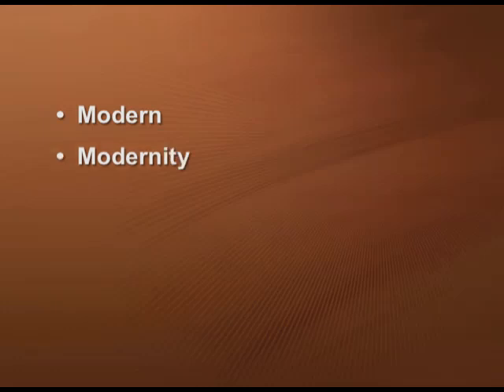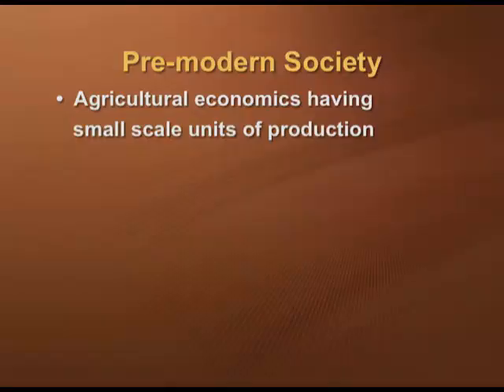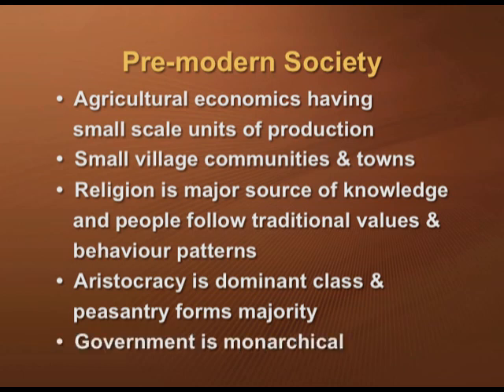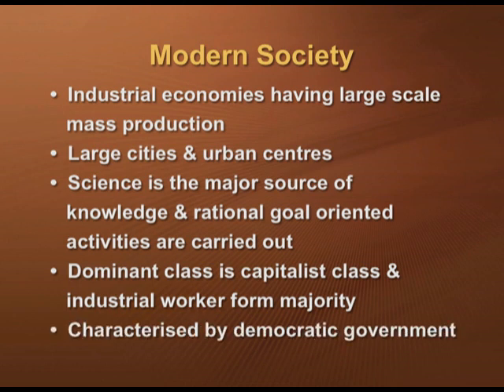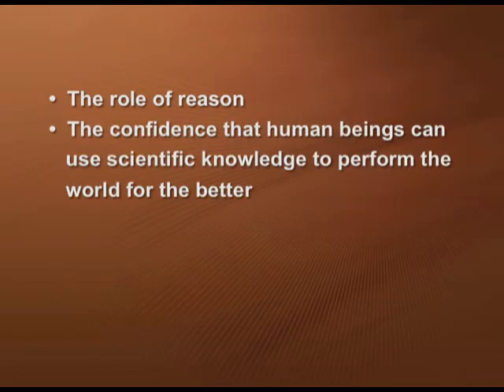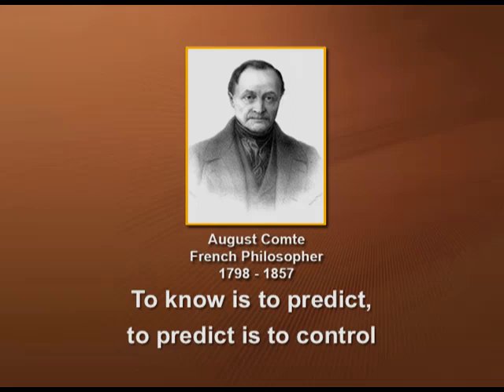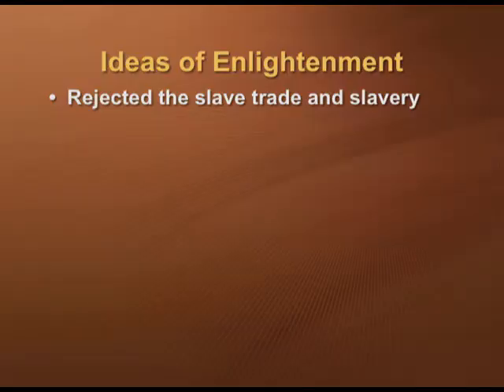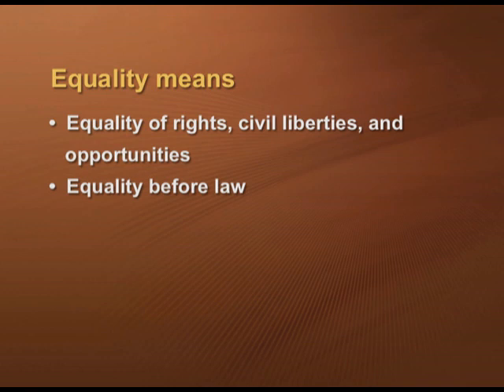Cultural Changes - 2